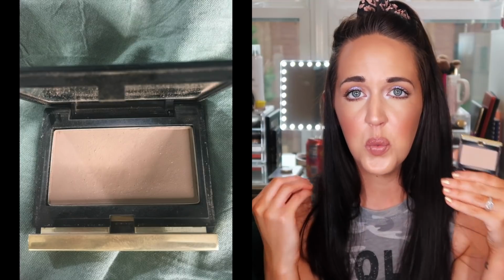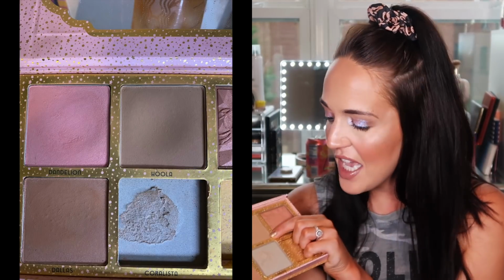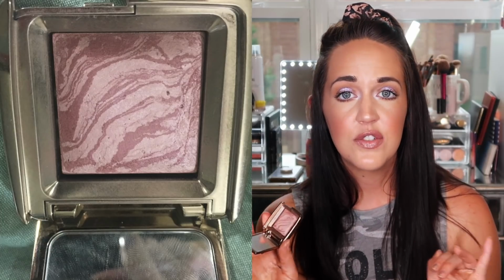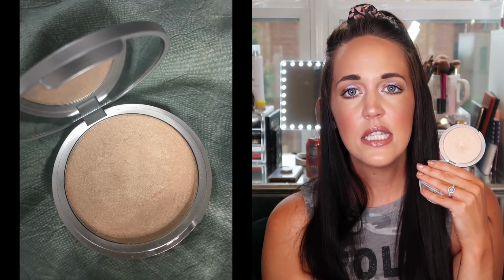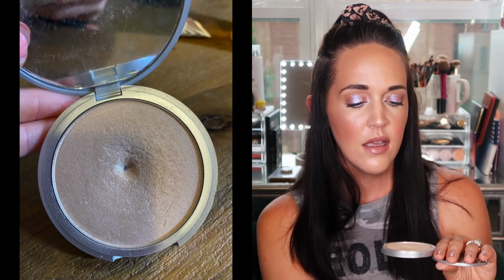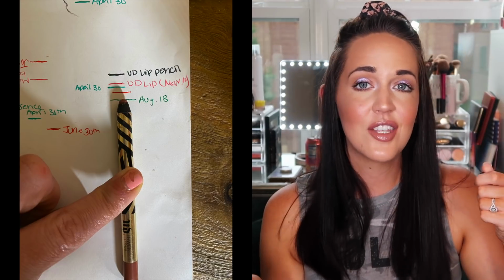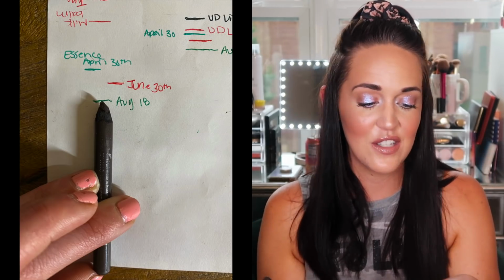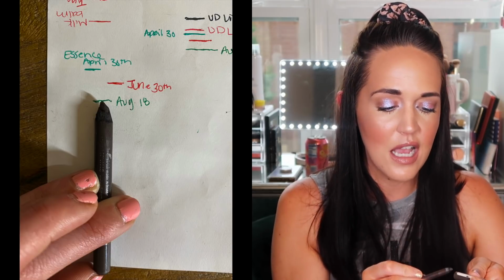20 in 2020 PROJECT PAN │ UPDATE 4│THREE NEW EMPTIES!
Happy Wednesday! Today I have my fourth update for my 20 in 2020 project pan! I am excited to share that I have some empties and new products to roll in! What products have you used up recently?
🎥 STUFF MENTIONED ★
✅13 Goals hit so far!
💄  PRODUCTS MENTIONED:
🙋🏻‍♀️I received this product complimentary from OFRA Cosmetics
◇Physicians Formula Foundation
◇Covergirl Vitalist Healthy Elixir: Not Available
◇Dior Backstage Face & Body
◇Ofra Rays of Light Primer ◇Kaja Primer
◇MAC Strobe Cream
◇Smashbox 24 Hour Concealer
◇Josie Maran Concealer
◇Too Faced Etherial Setting Powder
◇Tarte Park Ave Princess Bronzer
◇Kevin Acyon Sculpting Powder
◇Hourglass Mood Exposure
◇Becca Rose Quartz
◇Benefit Cheek - a - ton
◇Fenty Beauty Fussy
◇DOC Liquid Lipstick
◇Milk Eyeliner (Bonus)
◇UD Lipliner (Ex-Boyfriend): NOT AVAILABLE
◇Colourpop Supershock Shadow (Extra Sprinkles): NOT AVAILABLE
◇L’oreal Pro Matte Foundation